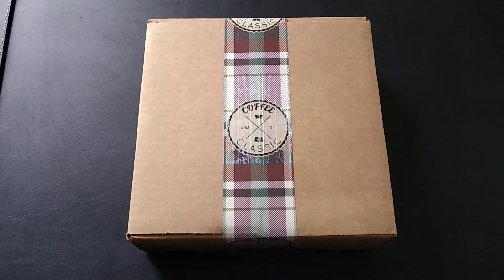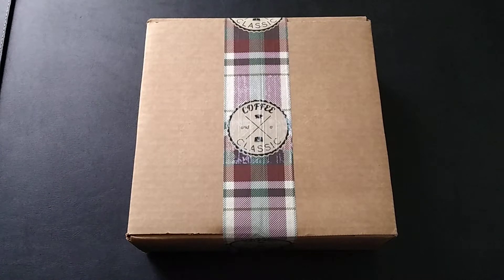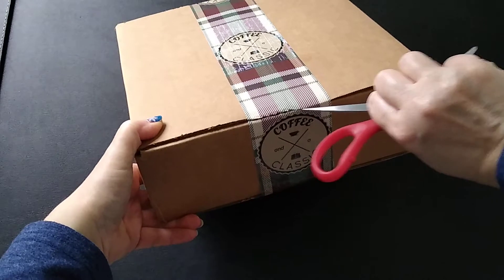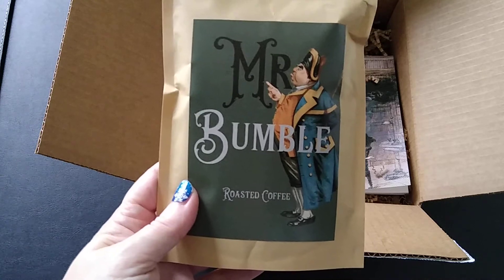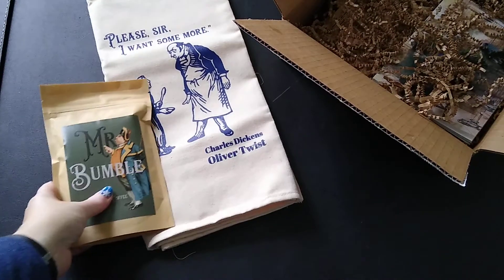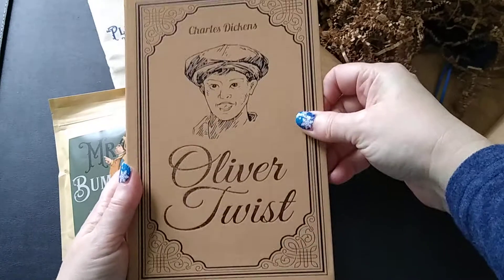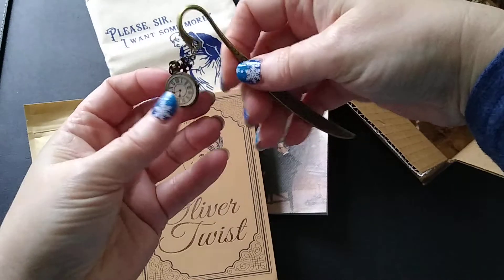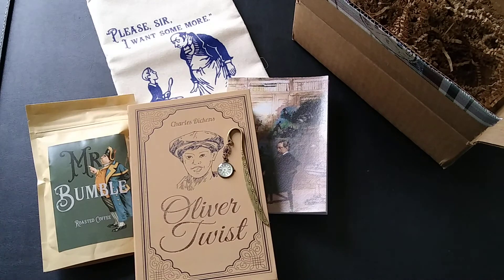December 2020 Coffee and a Classic Box Subscription Unboxing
Unboxing of my Coffee and a Classic book subscription box for December 2020.